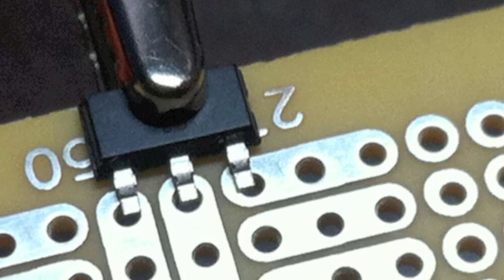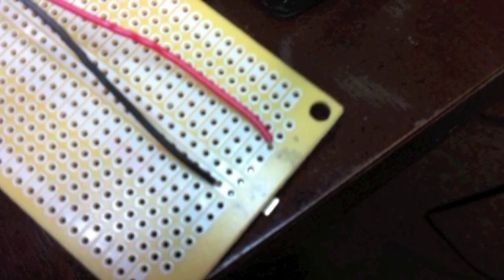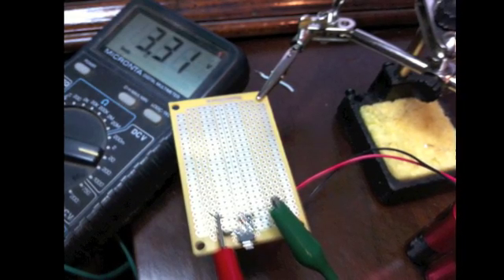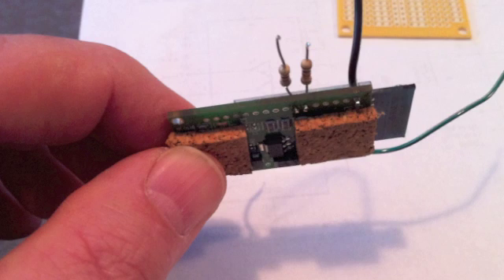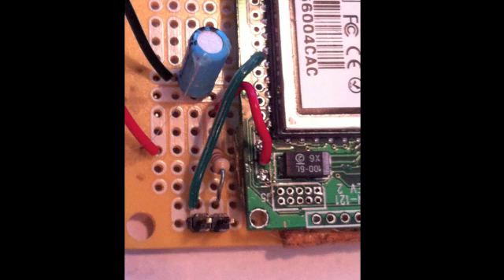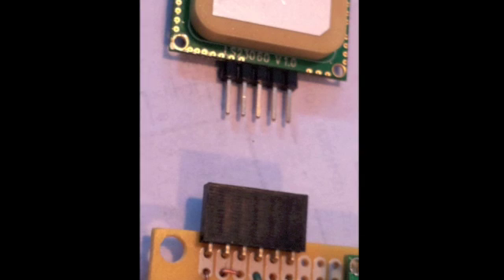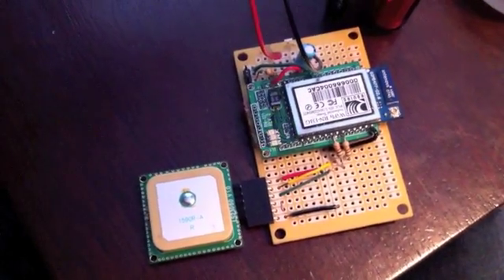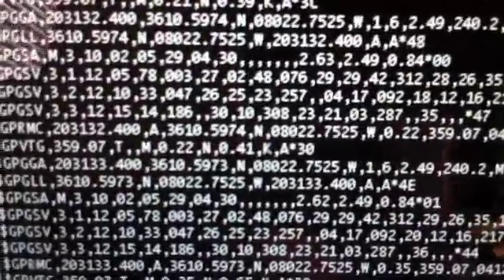WiFi GPS DIY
A brief chronicle of constructing a Do It Yourself WiFi GPS.